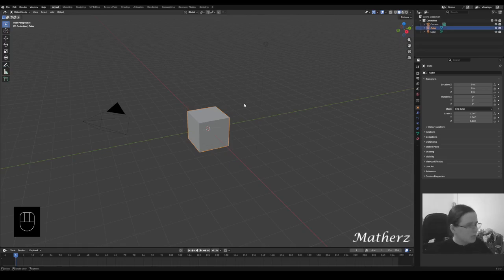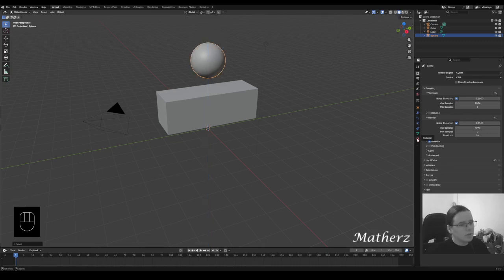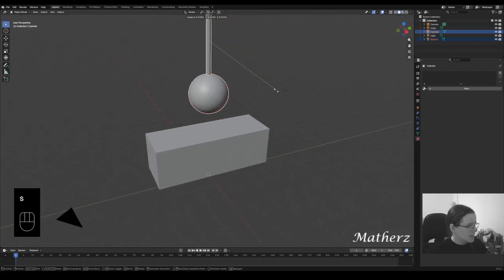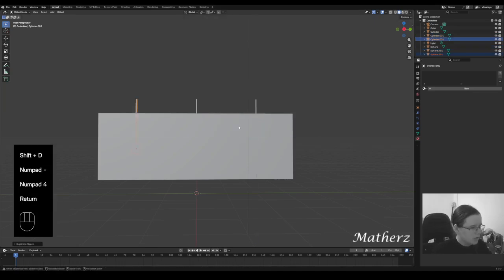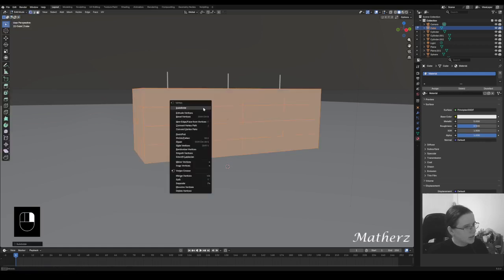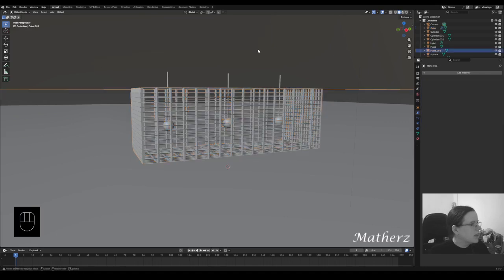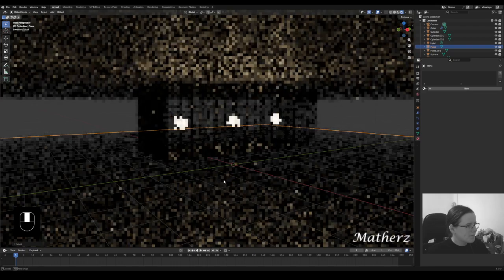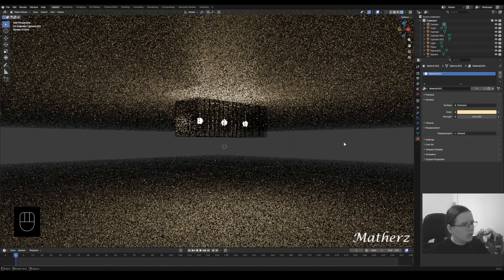(S:2)(#43) Blender Tutorial: Make a Gothic cage light Cycles 5.0